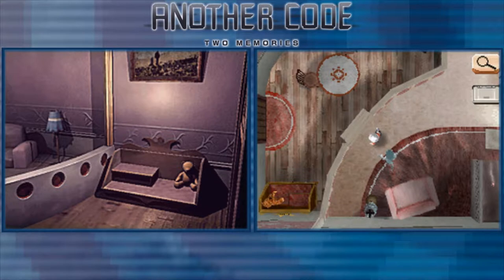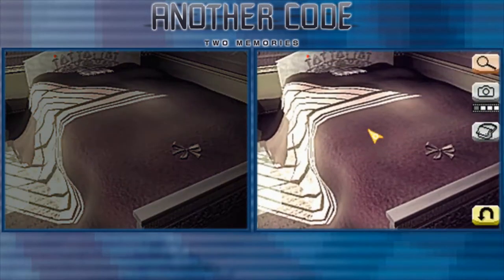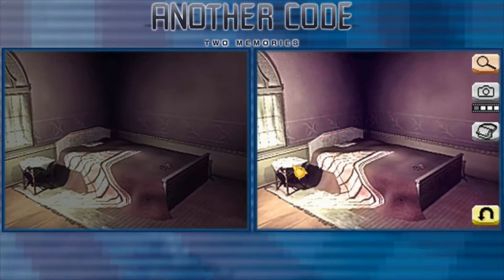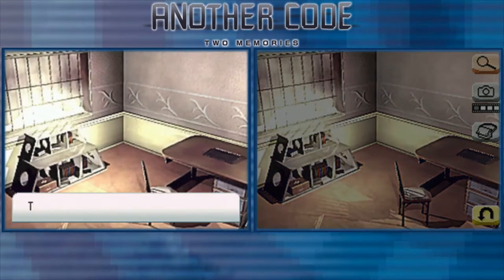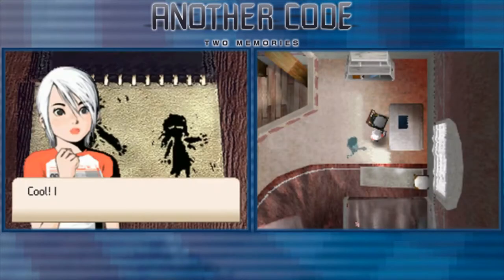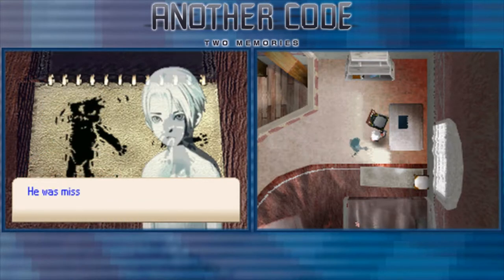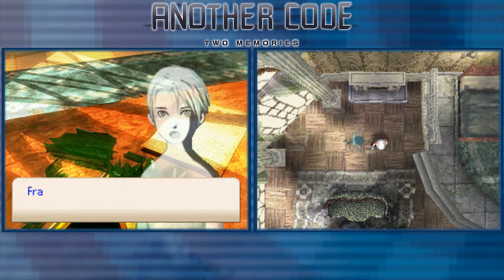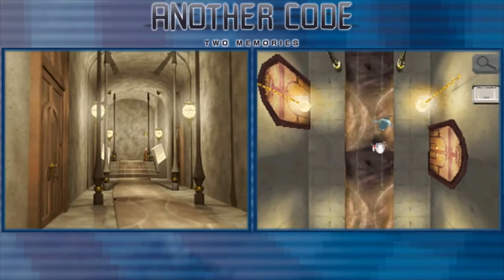The Music Box | Another Code: Two Memories #7